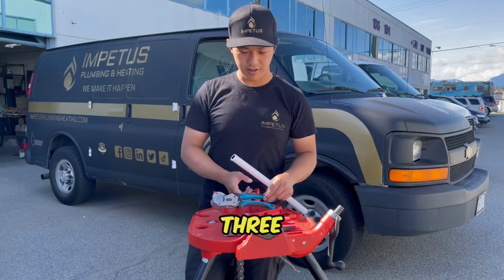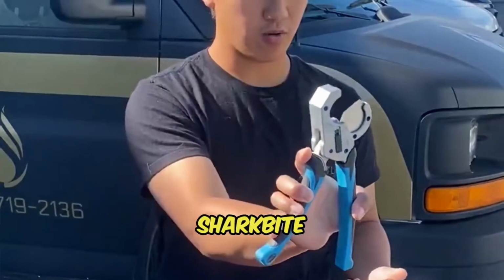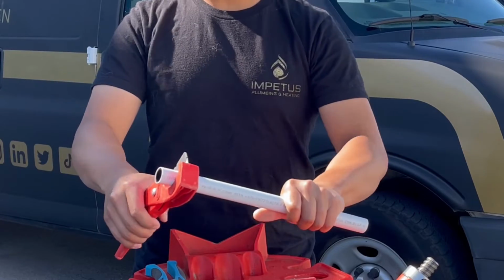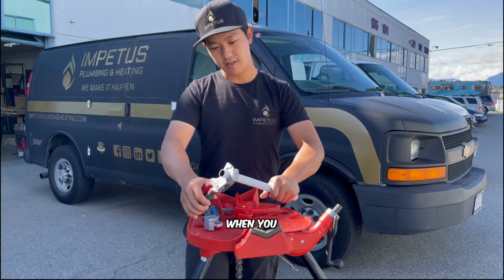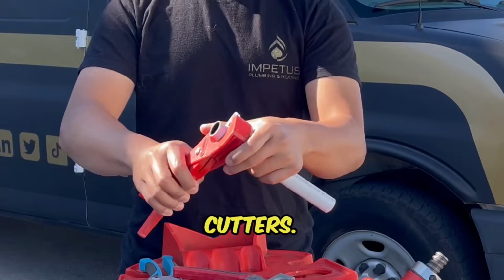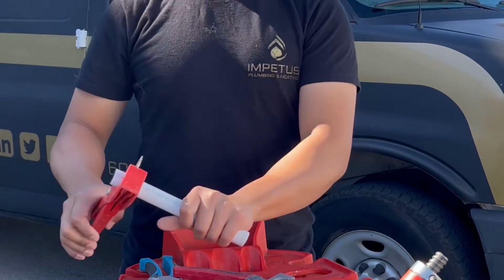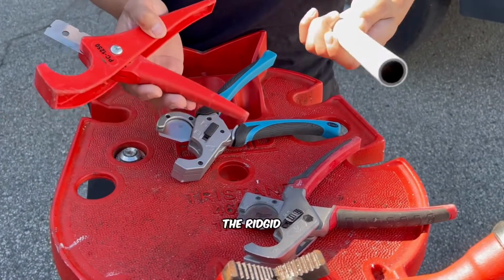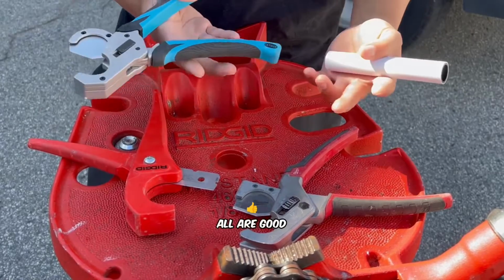WHICH PEX CUTTER SHOULD YOU USE?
Testing out 3 kinds of PeX cutters. One from Milwaukee, one from sharkbite and one from Ridgid.

I like em all! But I want to know, which one is your go to?